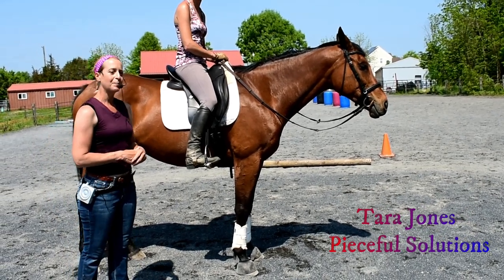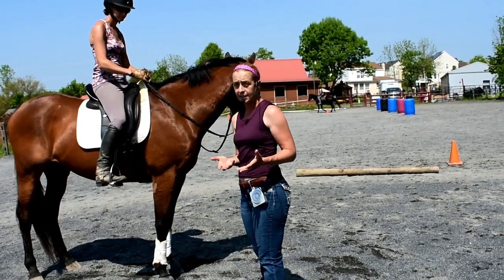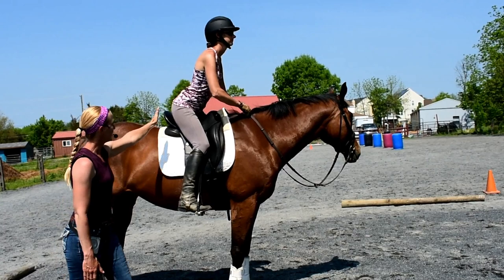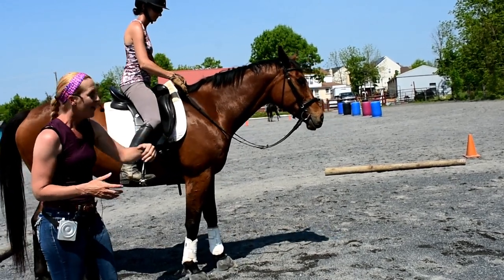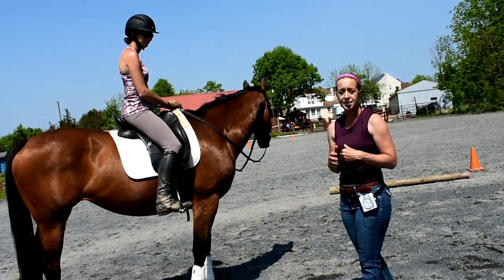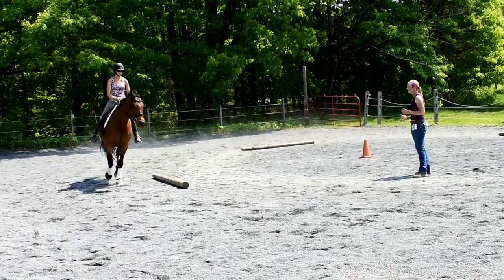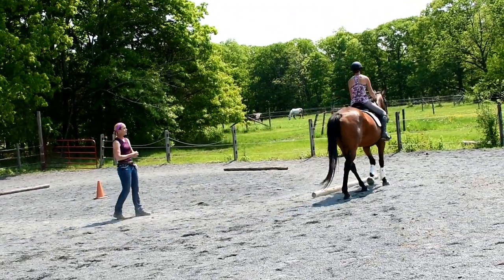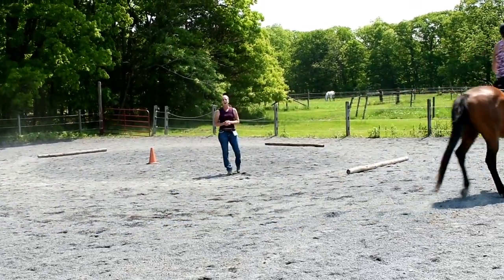Tara Jones-- Secret of posting trot-- zipper/pocket-- Riding position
Tara Jones of Pieceful Solutions